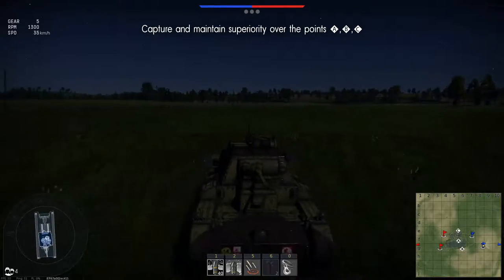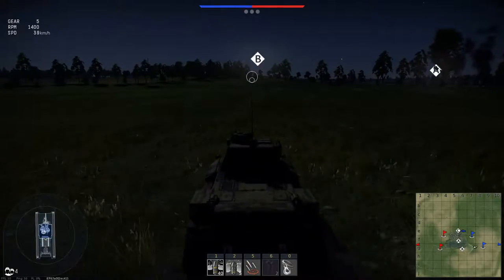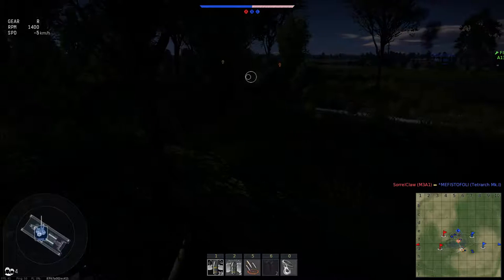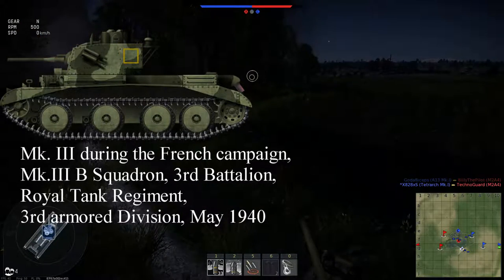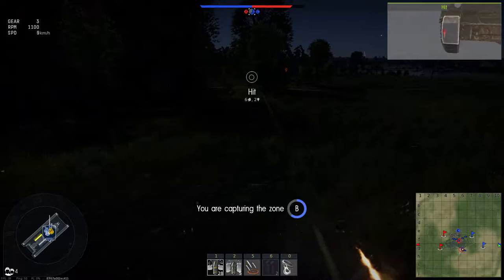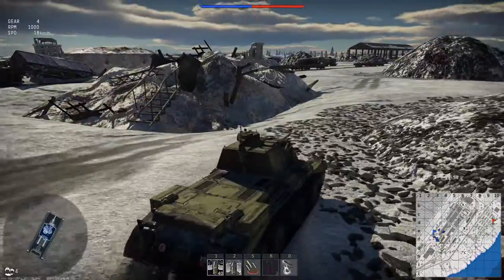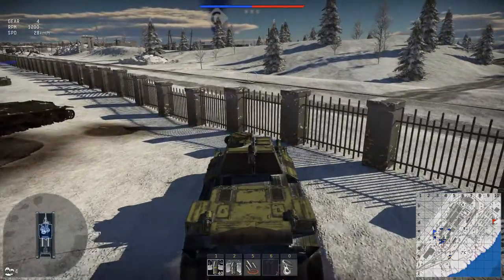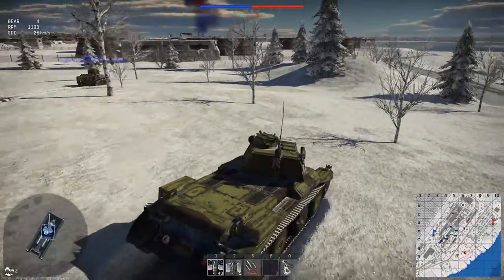Vehicles of War Thunder (A13 Mk.I)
In this episode of Vehicles of War Thunder we check out the A13 Mk.I.

War Thunder is a vehicular combat multiplayer video game developed and published by Gaijin Entertainment. Announced in 2011, it was first released in November 2012 as an open beta with a worldwide release in January 2013; it had its official release on 21 December 2016.